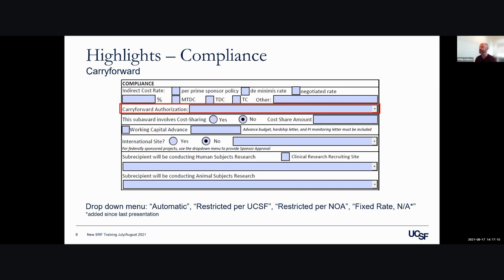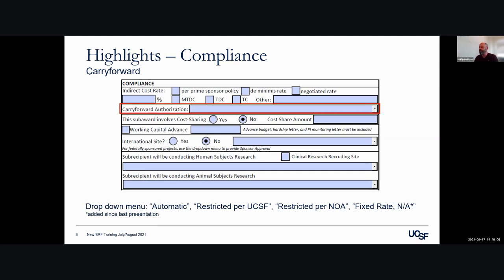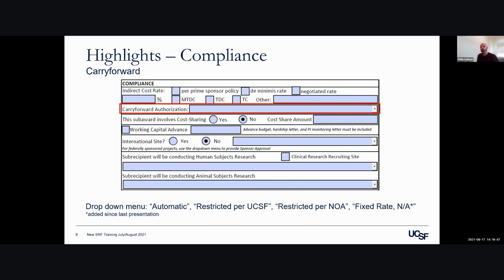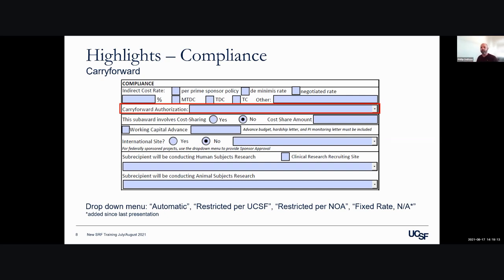SRF - Carryforward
Information regarding the Carryforward section of the SRF.